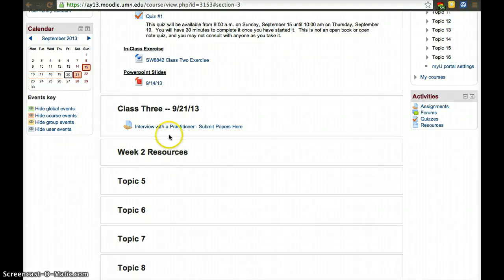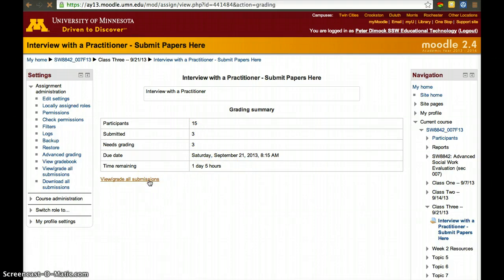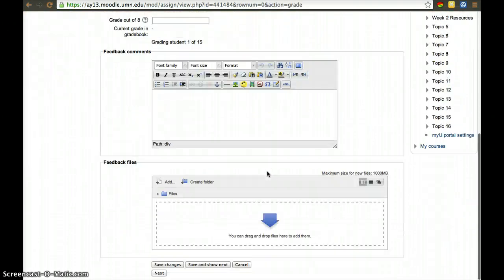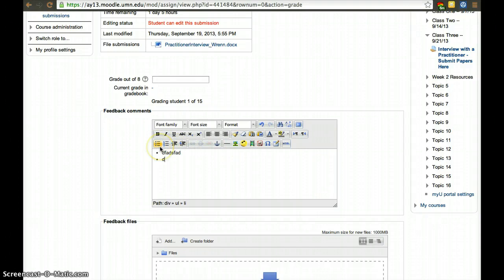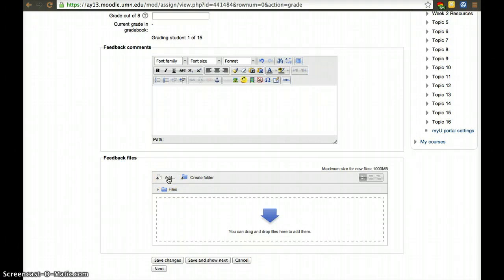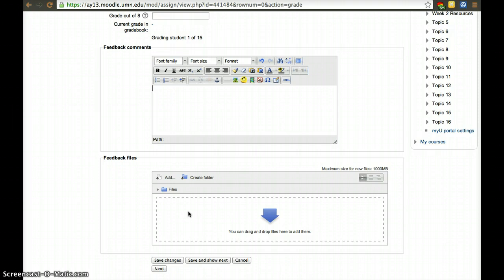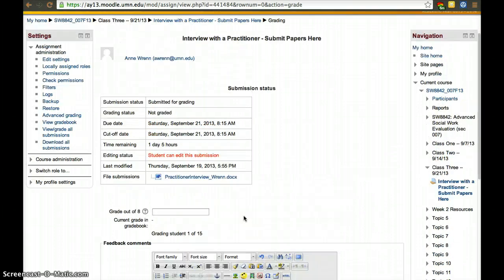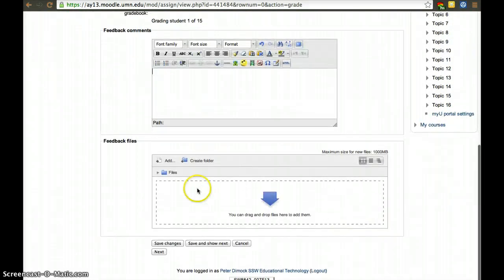Moodle 2.4 - Quizzes - Sending Feedback Files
Moodle Quizzes - Sending Feedback Files